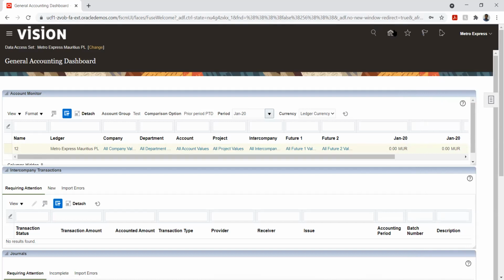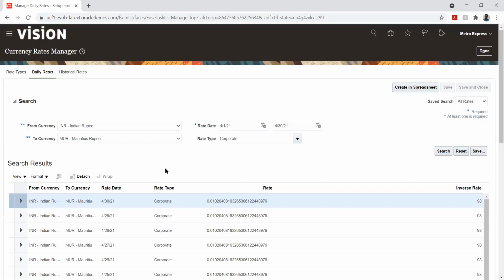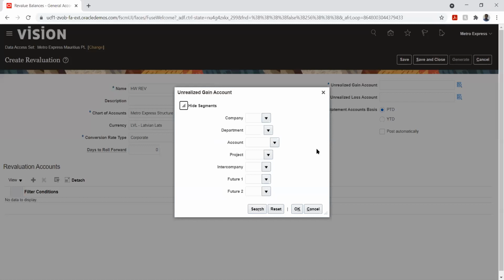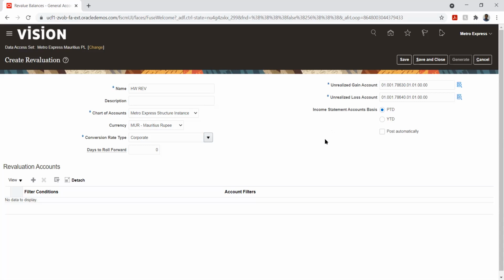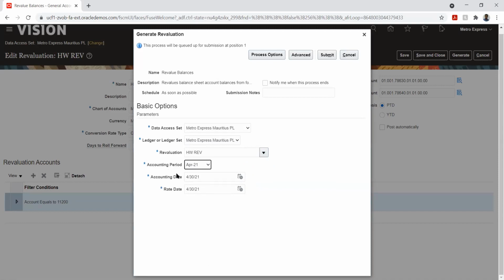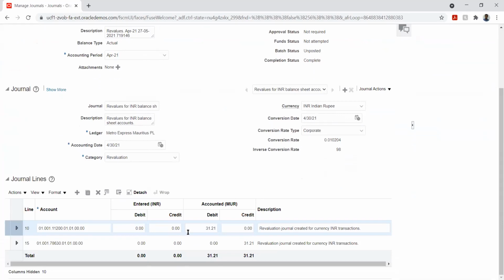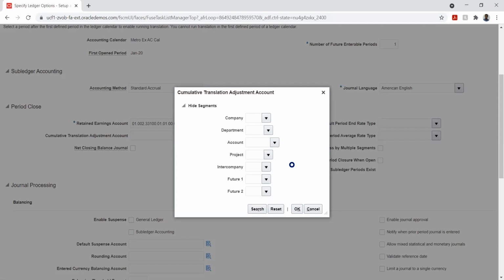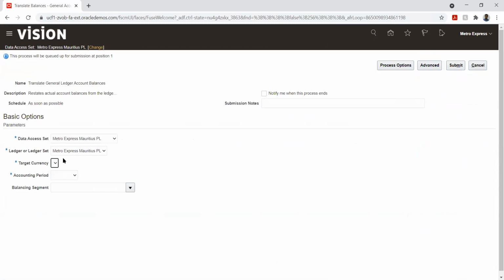Oracle Fusion GL currency revaluation Tutorials